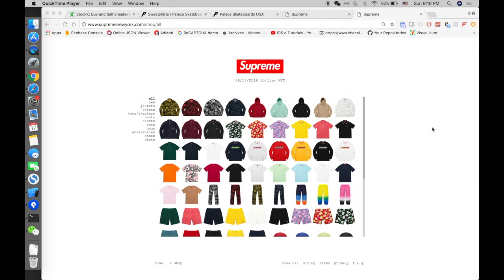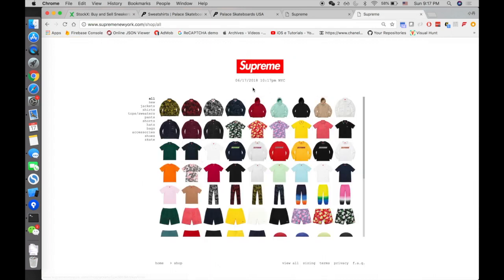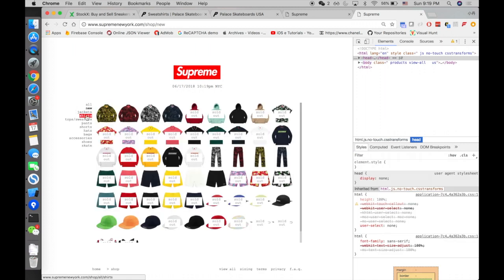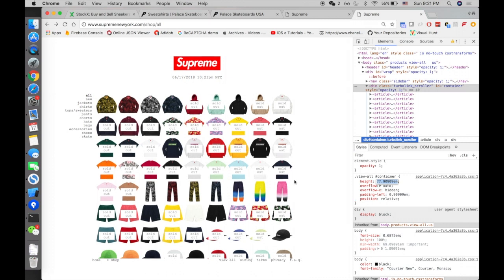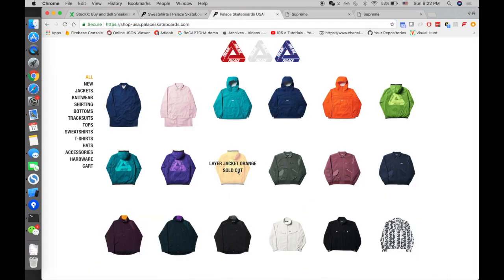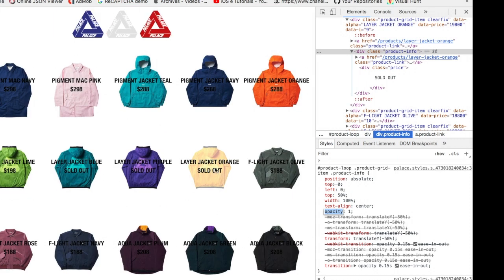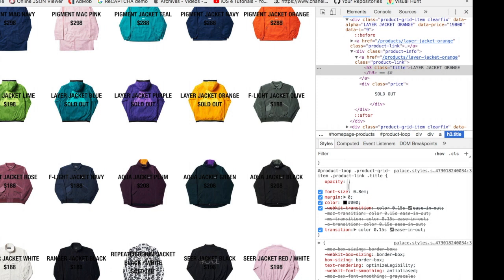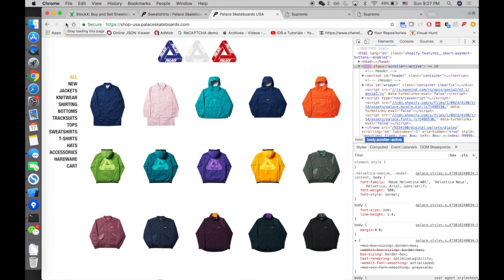Web Tutorial: How to make Supreme and Palace Shopping Easier with Sold-Out-Tag Always Shown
Hi, there, this is Sheldon. This channel is most focusing on how to make iOS apps. But today, I am actually doing some easy CSS work to make shopping easier on Supreme and Palace

This tutorial doesn't require any programming knowledge at all and will be helping all the shoppers and hypebeasts(including myself) to have a much better shopping experience in the two above mentioned website!!

In the tutorial, I will using chrome developer tool to inspect some element from Supreme and Palace website to show the sold out tag so that you don't have to point your cursor to the item to see if they are still available.

Changes are quite easy to make and I plan to make simple Chrome extension to include these changes. So stay tune if you also want to see how to make a Chrome extension.

Hope you guys enjoy the video and I will be seeing you guys in next one.